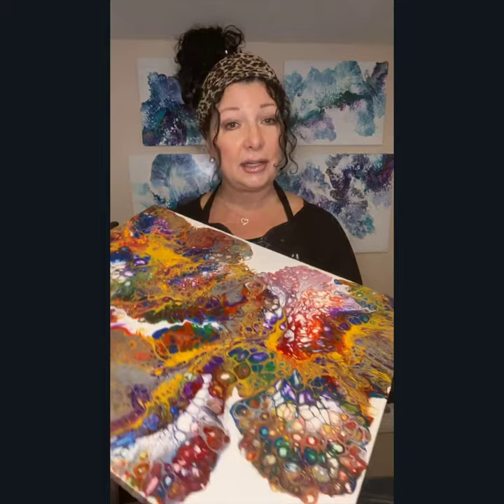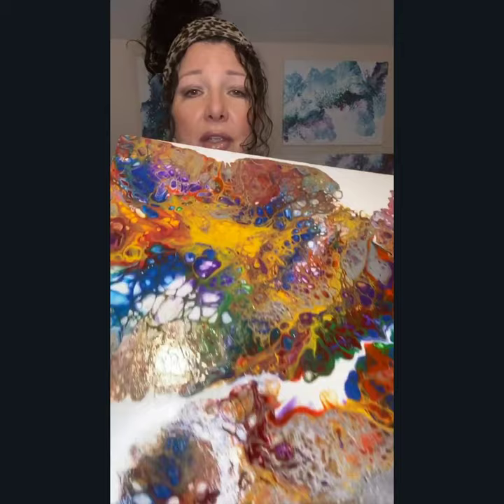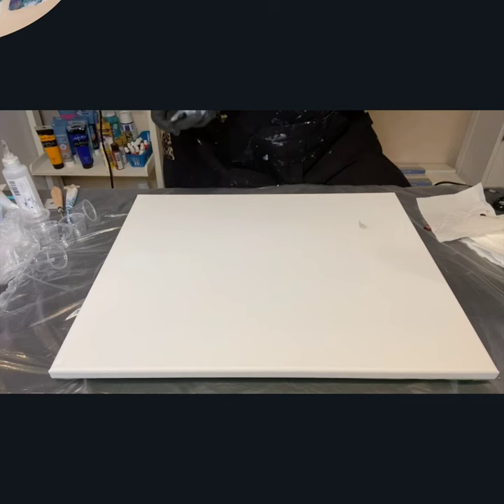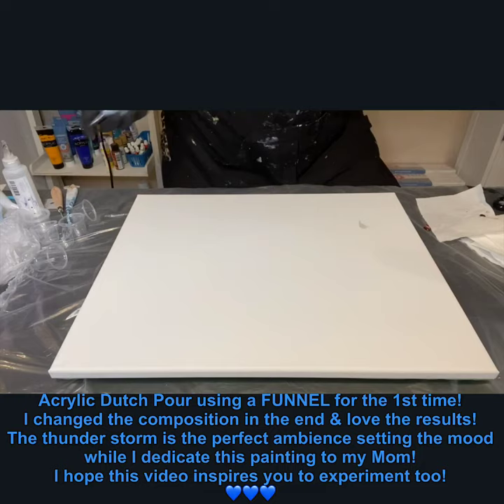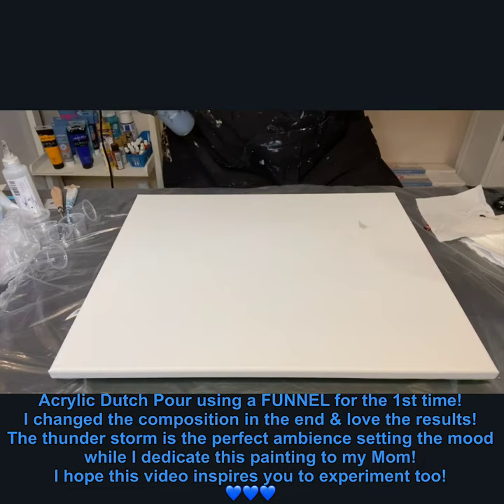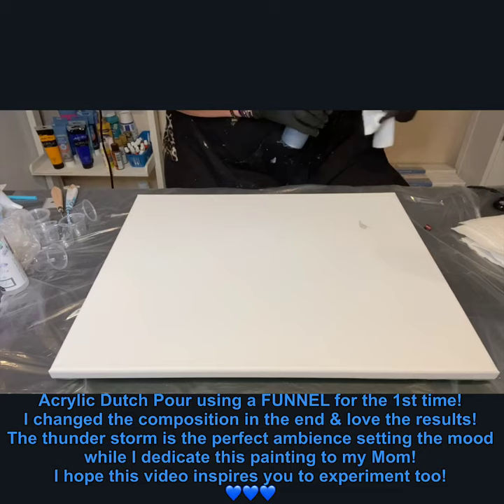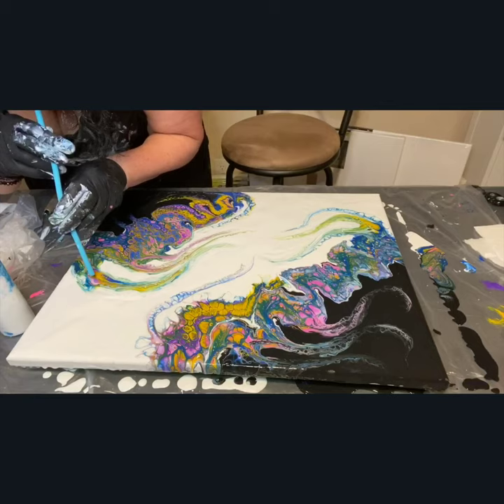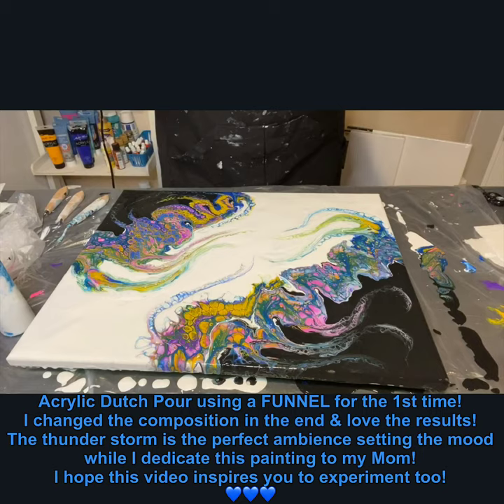INSPIRATION using a FUNNEL!! Watch changed the COMPOSITION at the end 💙💚💜 ~Art From The Heart 💜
ART FROM THE HEART inspires your imagination using many tools to enhance your art!